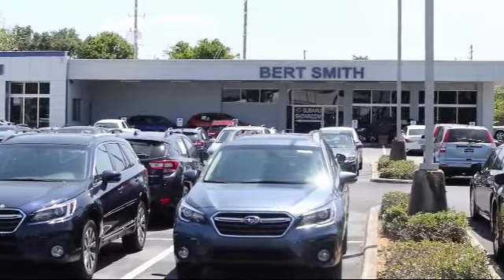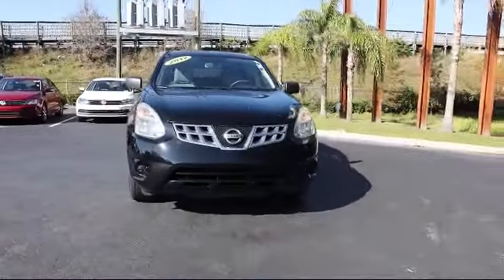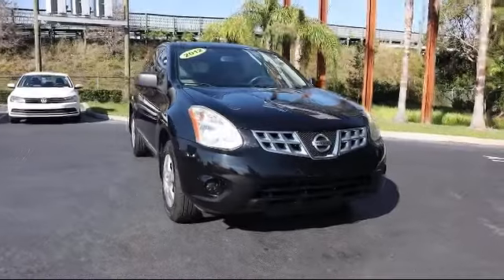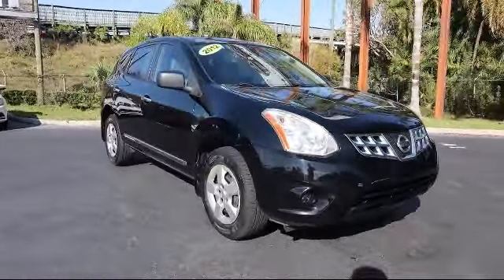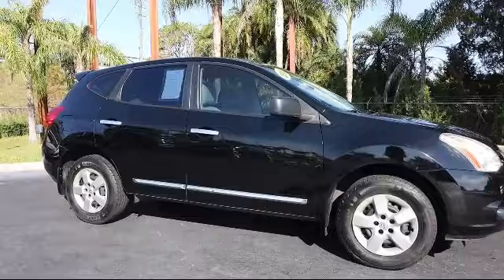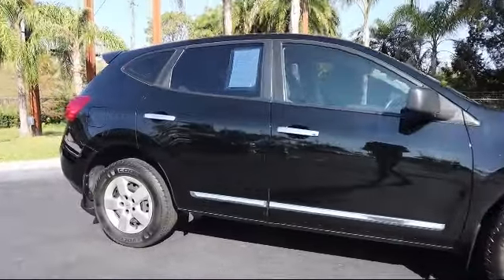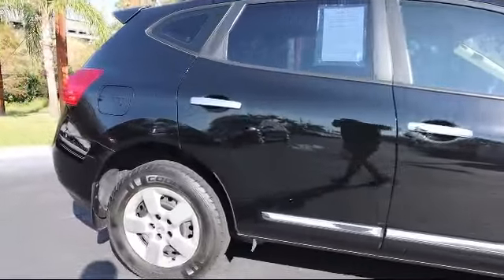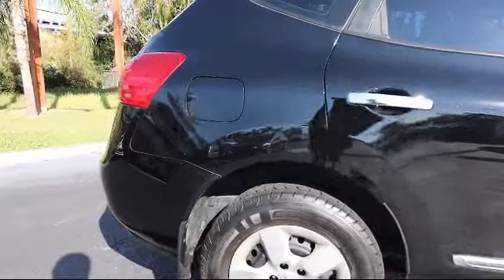2012 Nissan ROGUE S St. Petersburg Tampa Clearwater Bradenton Palm Harbor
2012 Nissan ROGUE S Stock Number: V769712 Vin:JN8AS5MT7CW275676.